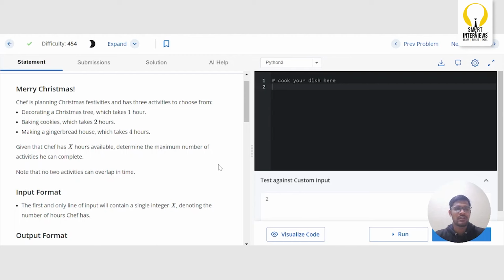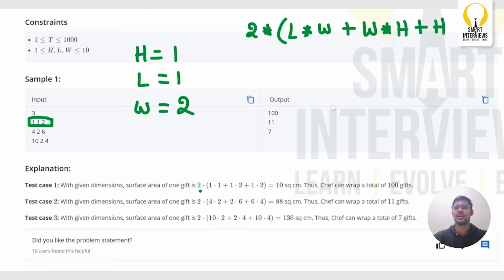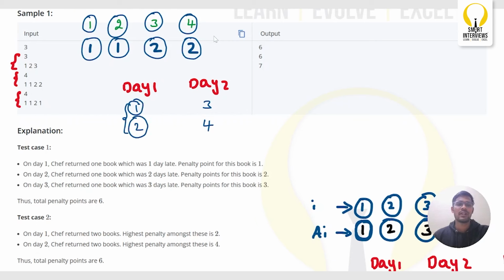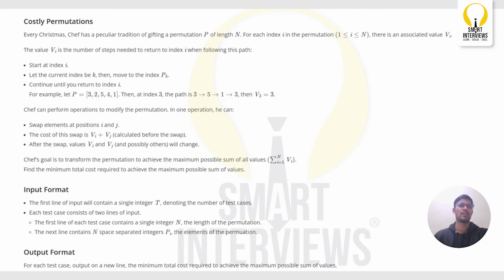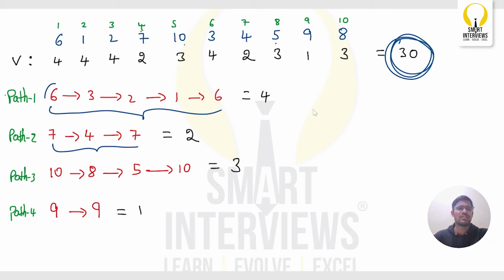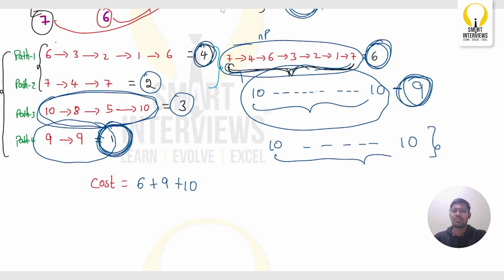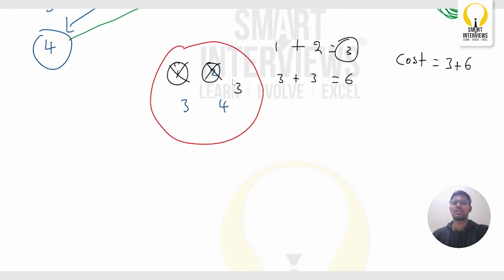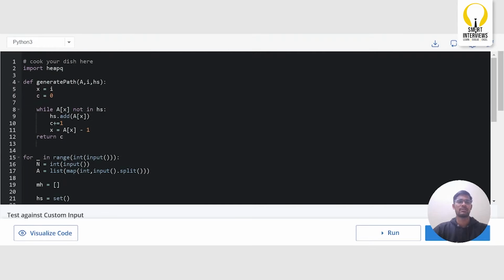CodeChef Starters 166(Div 4) | Video Solutions | Smart Interviews